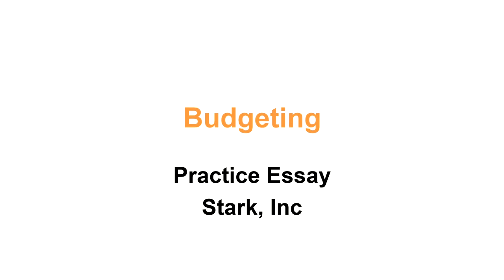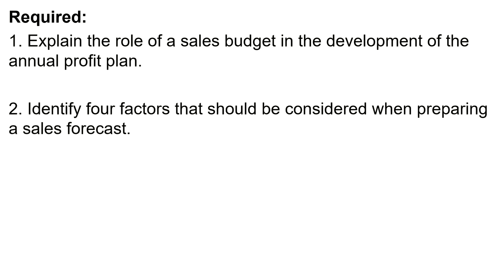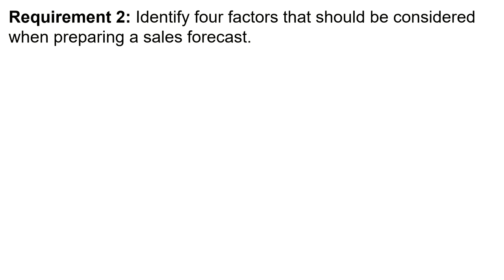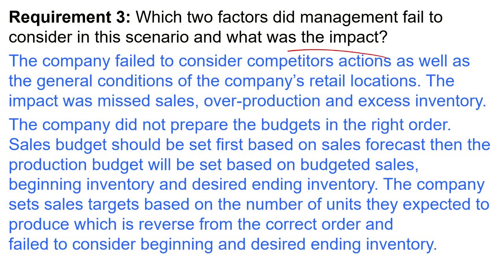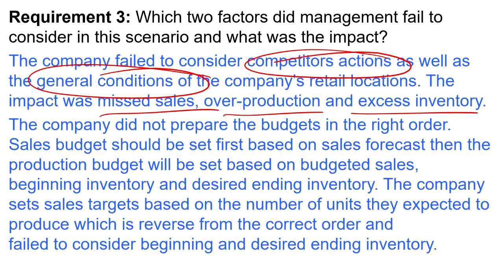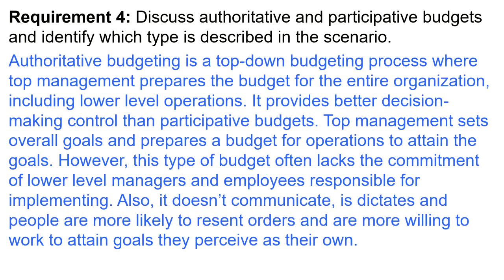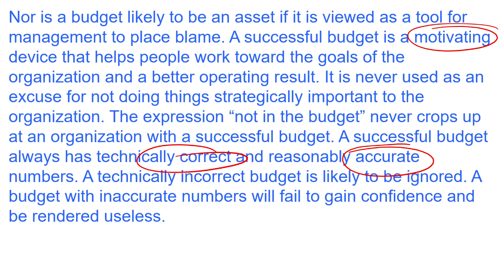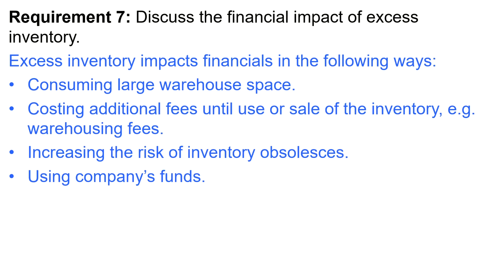CMA Essay - Part 1 Section B - Budgeting - Stark Inc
Brian Hock works through an essay from CMA Essay - Part 1 Section B - Budgeting - Stark Inc.

Learn how long do you need to study for the CMA exams and how HOCK can help you plan your study time